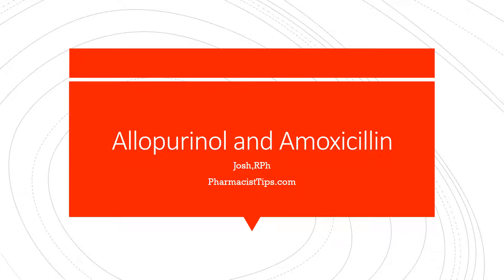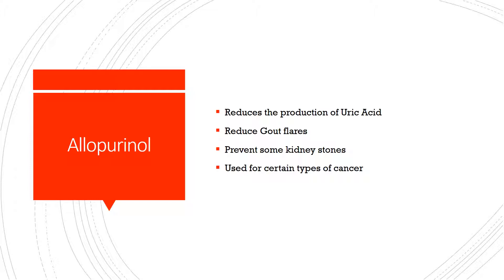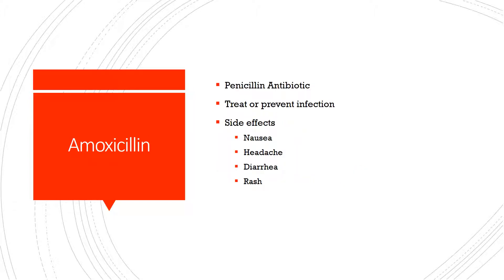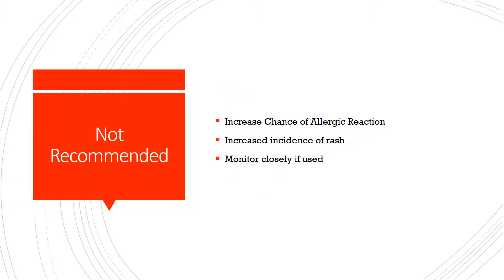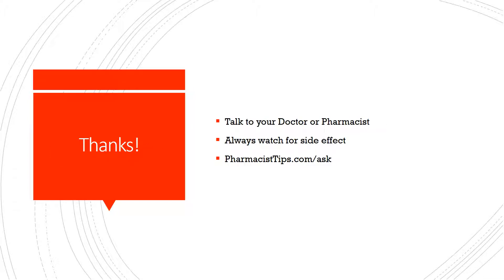Allopurinol and Amoxicillin Together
Allopurinol and Amoxicillin. Brief discussion of using allopurinol (a common gout medication) and amoxicillin together. Explaining the potential interaction.